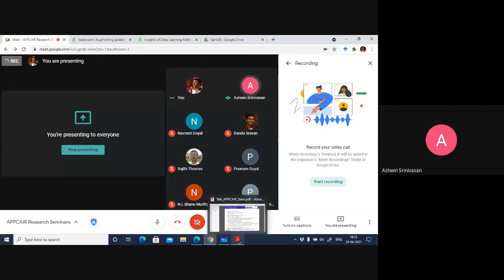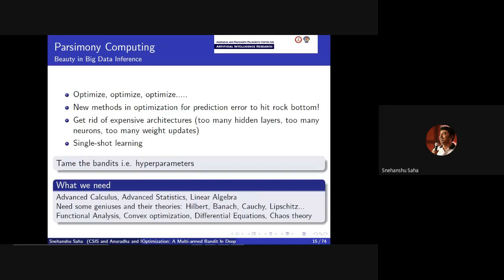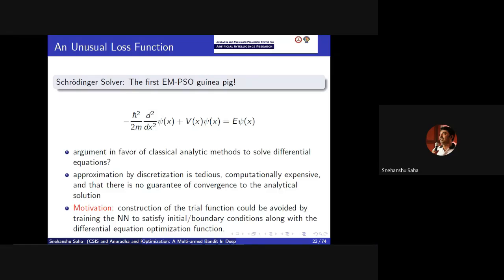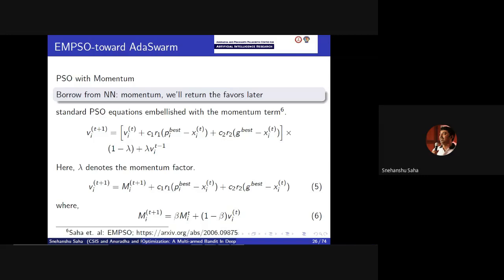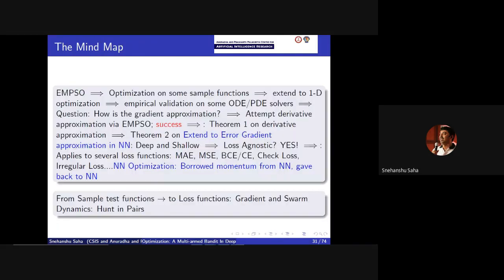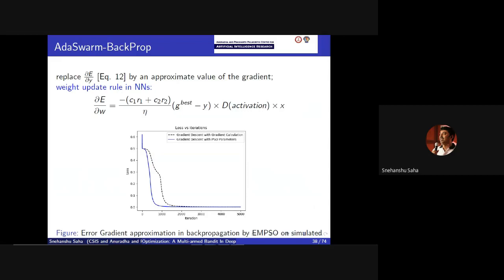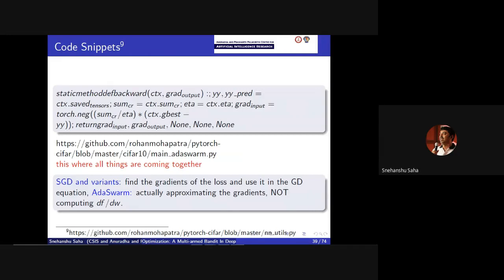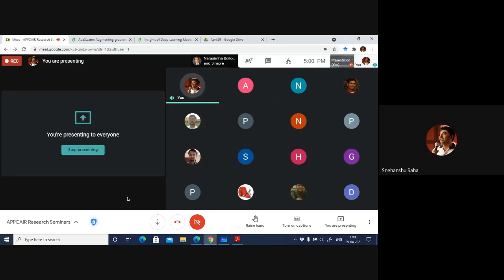APPCAIR Research Seminars 2021 04 29 at 03 43 GMT 7